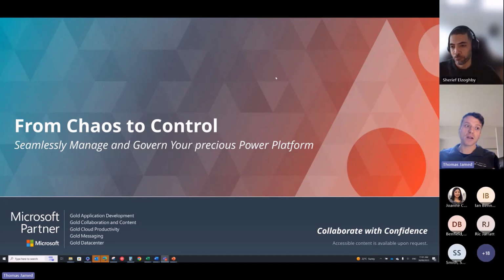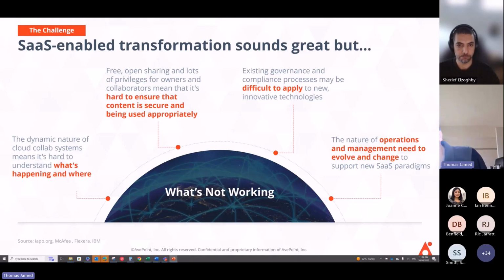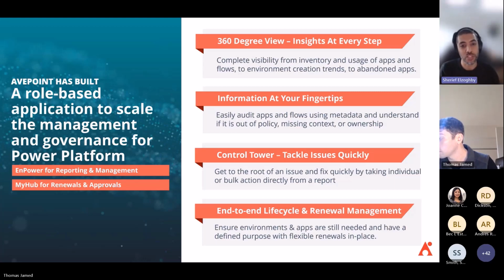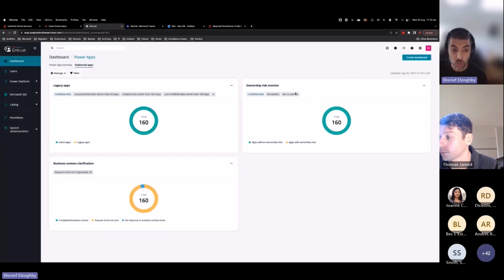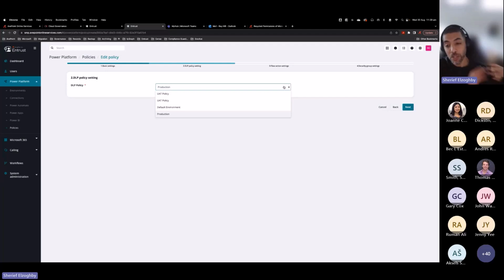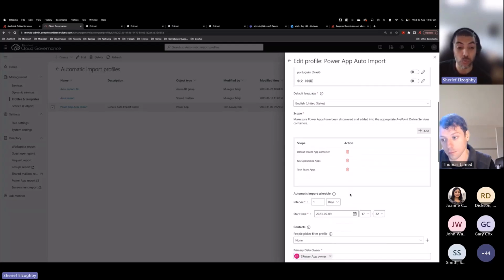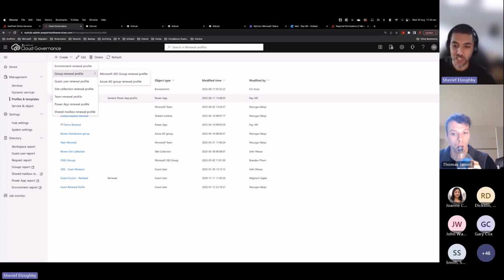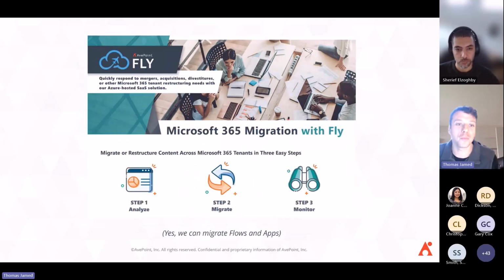From Chaos to Control – Seamlessly Manage and Govern Your Power Platform